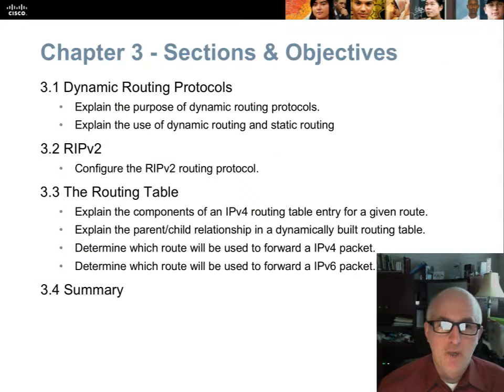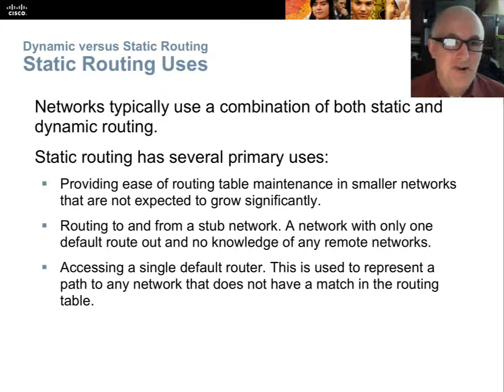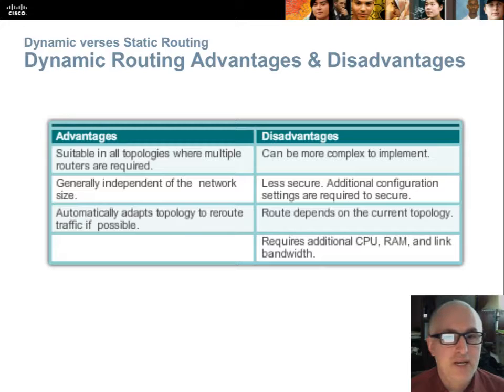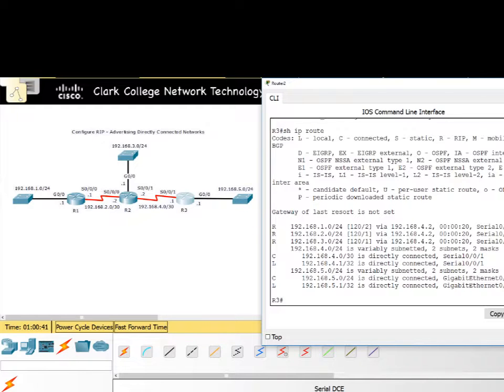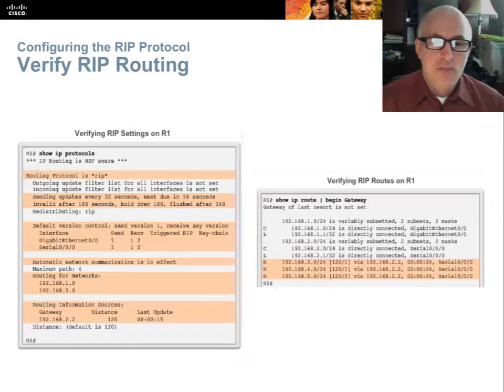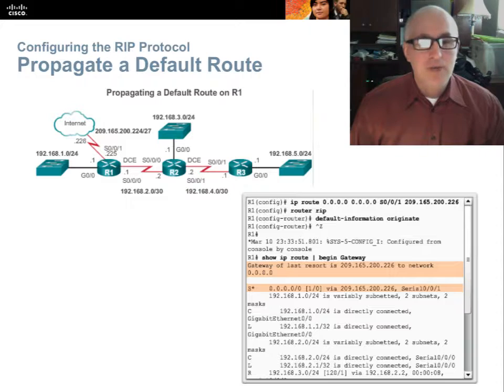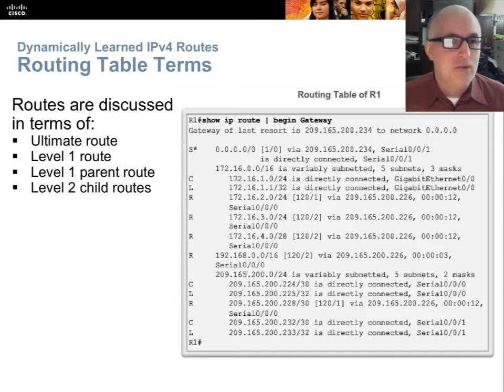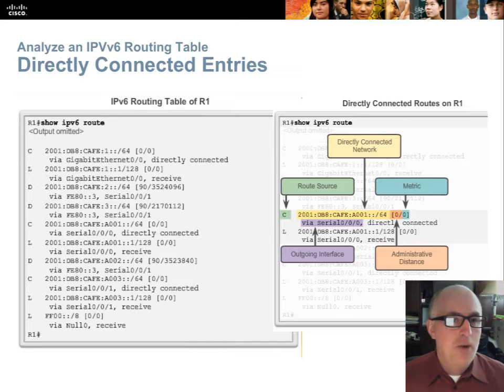NTEC 222 Chapter 3 Lecture Video - Dynamic Routing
Chapter 3 lecture for the NTEC 222 - Cisco CCNA 2 - Routing & Switching Essentials course at Clark College Network Technology Department.  In this video Professor Dwight Hughes covers the basic concepts of dynamic routing protocols, their classifications, and examples configuring the RIP routing protocol on a small network.